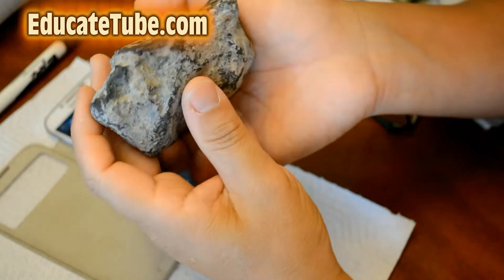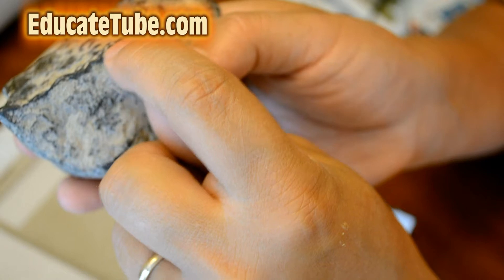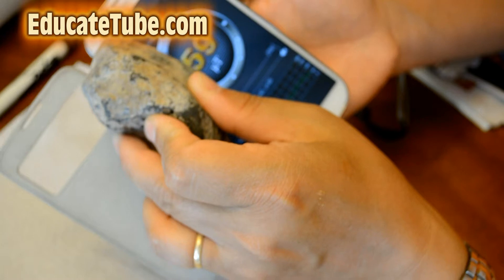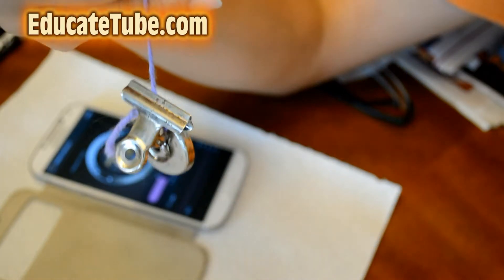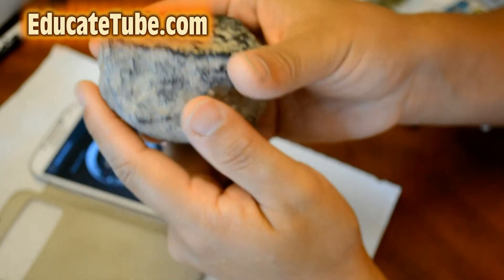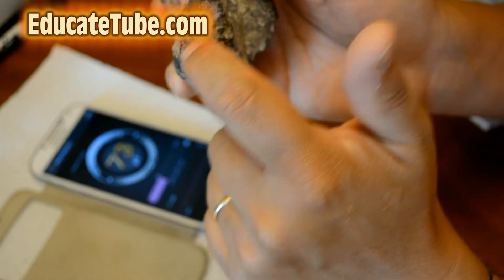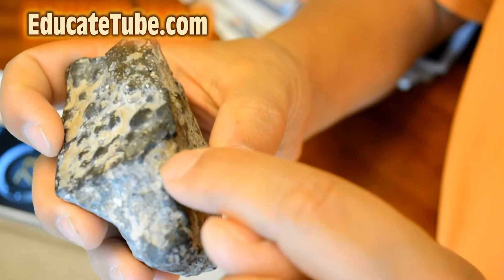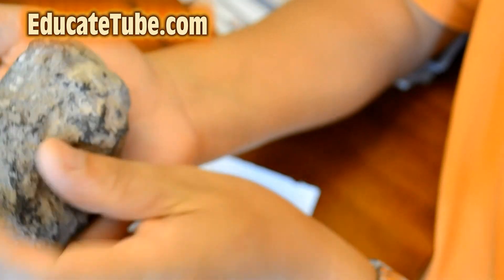Is this a meteorite rock or magnetite or metal slab? What do you think? Help!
My son came upon this strange rock that I had to investigate.  Please post your comments on what you think it is.  Thanks!